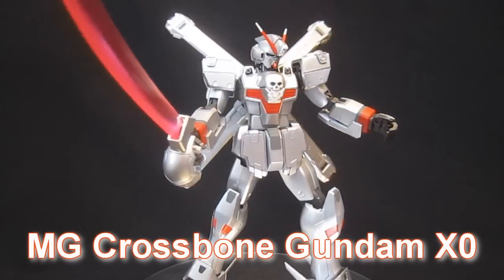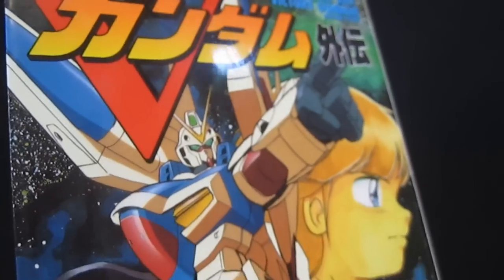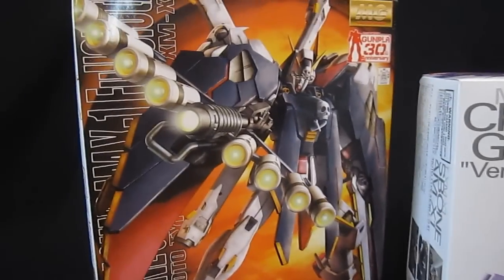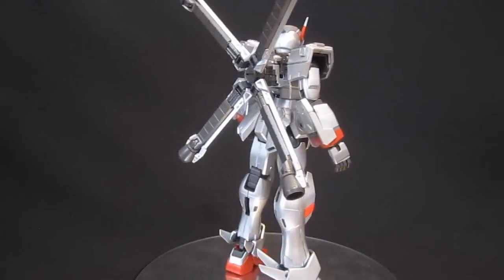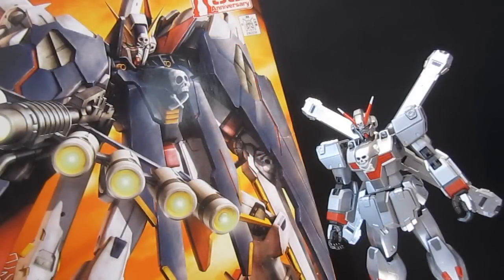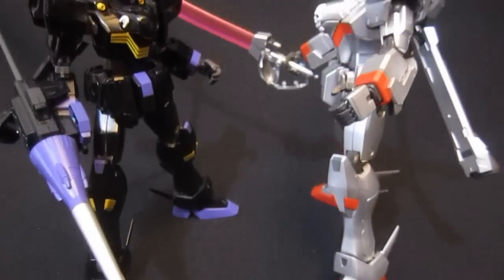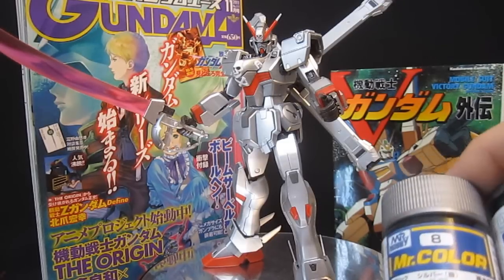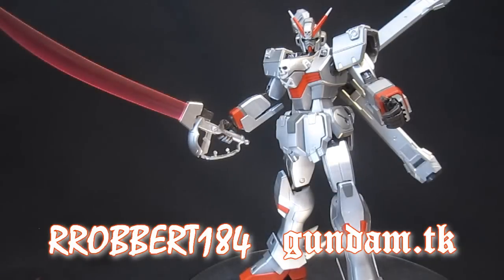MG Crossbone Gundam X0 Ghost クロスボーン・ガンダム ゴースト painted gunpla review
| Tobia Arronax is back in the new Crossbone Gundam manga: Crossbone Gundam Ghost.  This was an early attempt, based on the author's blog and a single colored image.
I'm not usually interested in painting, but rather than wait for Bandai to release a kit of this, I thought I'd try it myself.